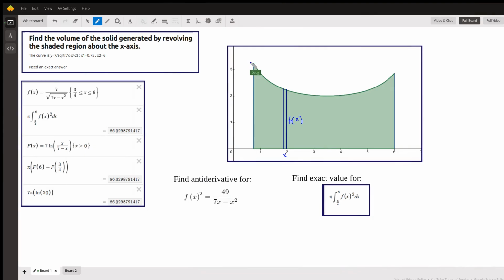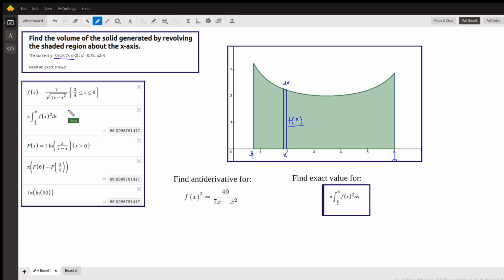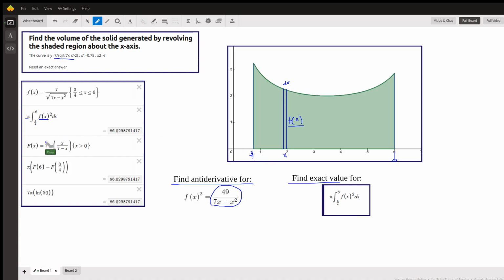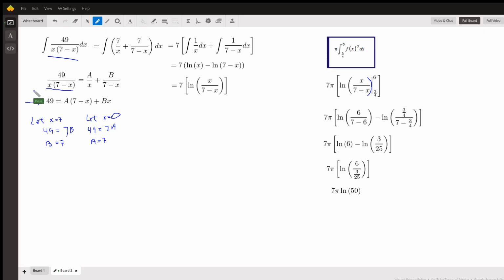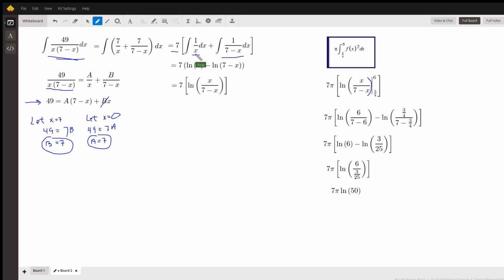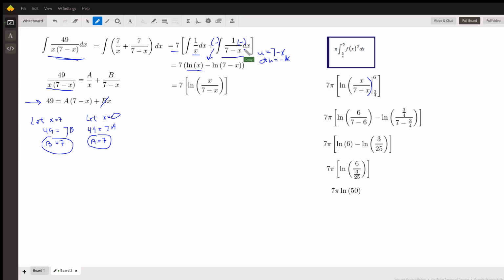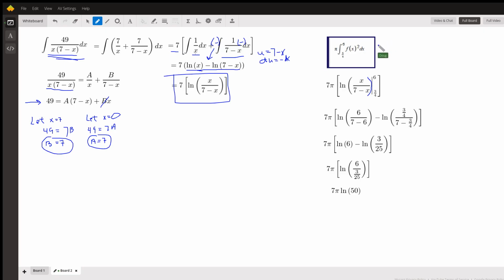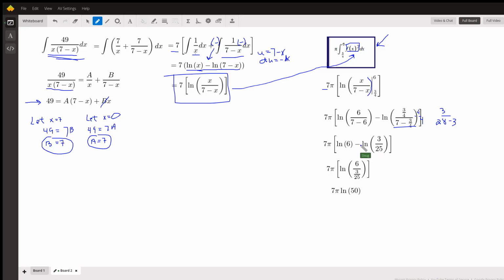Use the disk method to find volume of solid of revolution where partial fraction decomp is used.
Question: Find the volume of the solid generated by revolving the shaded region about the​ x-axis.
The curve is y=7/sqrt(7x-x^2) ; x1=0.75 , x2=6

Need an exact answer

Answered By:

Doug C.